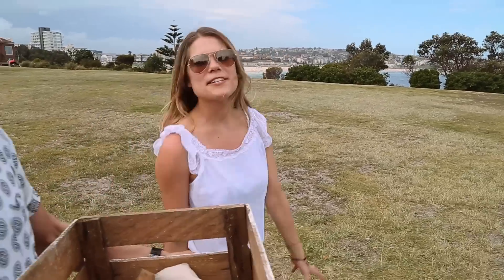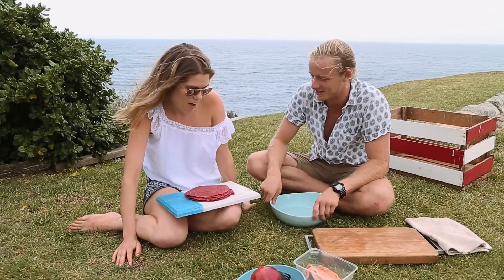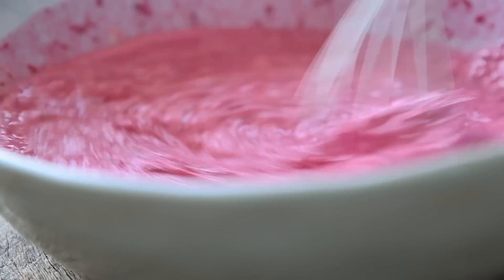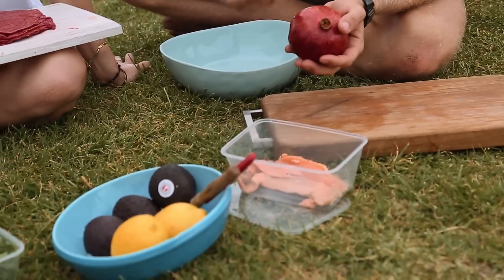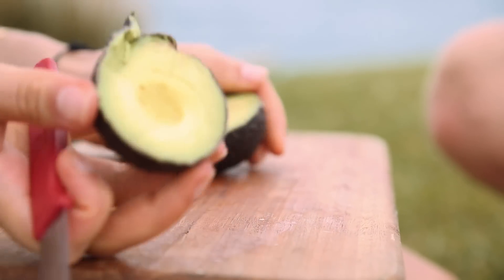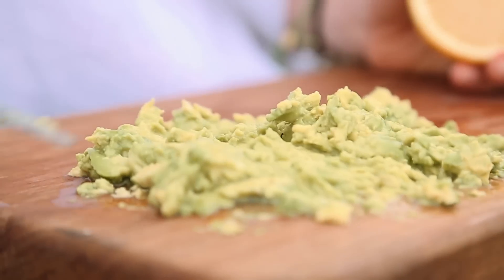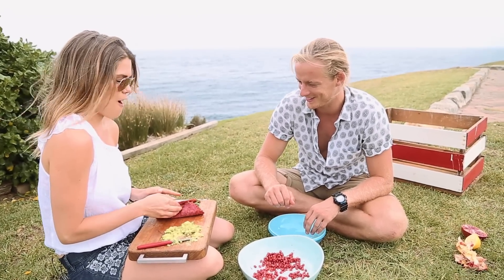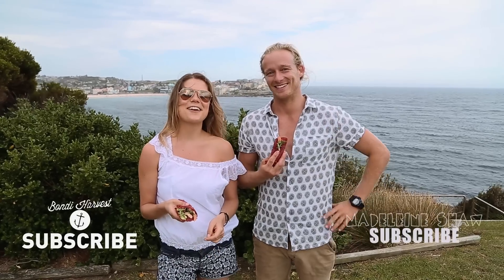How to make gluten free Beetroot Crepes | Madeleine Shaw & Bondi Harvest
These beetroot crepes are such a winner.

I've filled them with avocado, trout and pomegranates but why not try other fillings?

Roast pumpkin and humous
Goats cheese, pine nuts and pesto
Roast chicken, toasted pecans and watercress